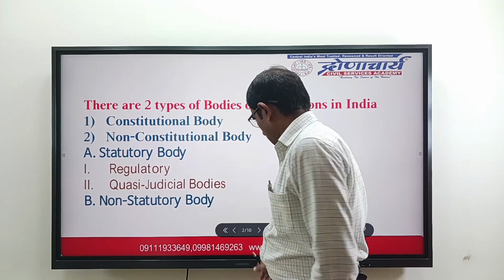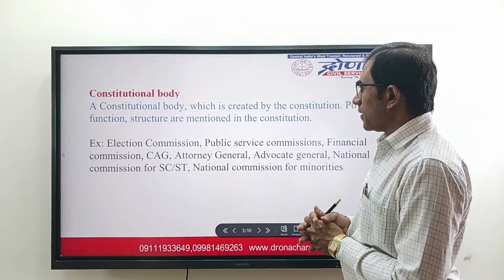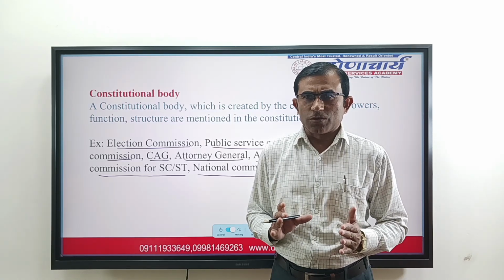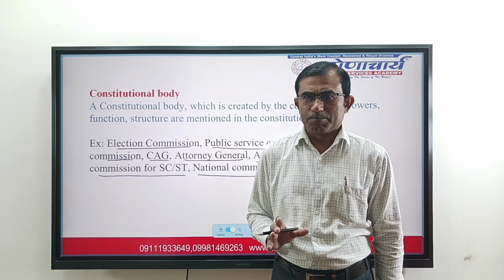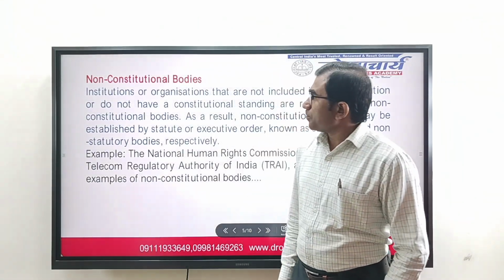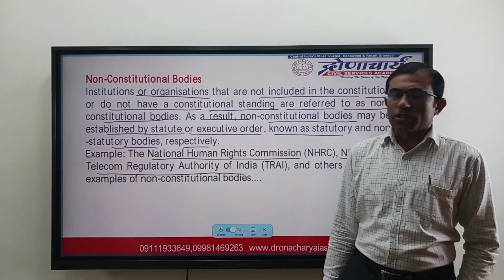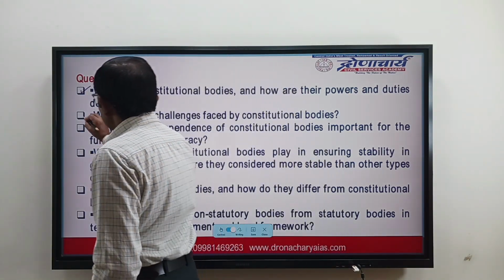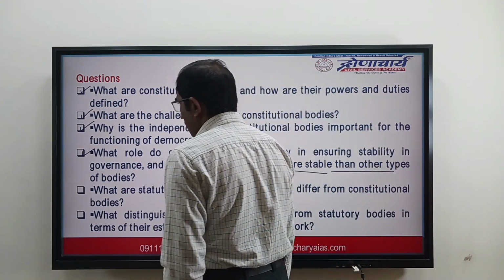Institutions in India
Constitutional Body#Non-Constitutional Body#Statutory Body#Regulatory#Quasi-Judicial Bodies
Non-Statutory Body